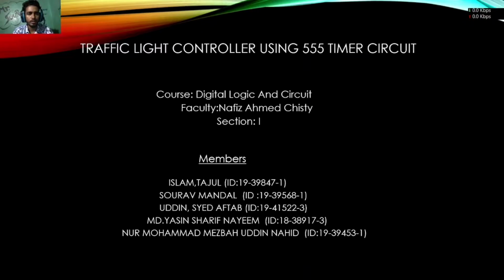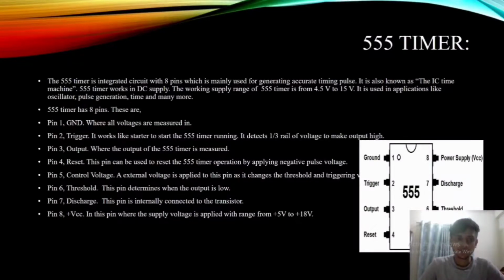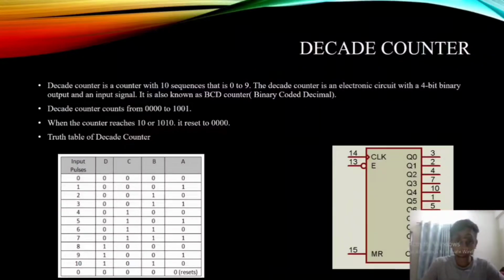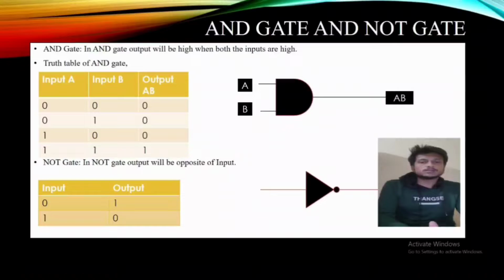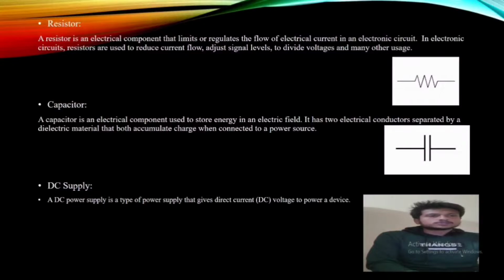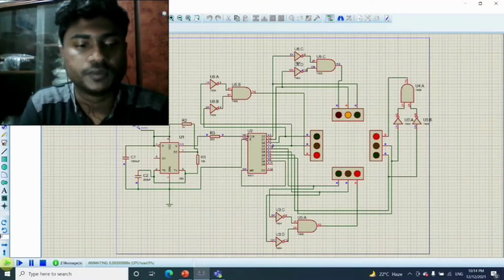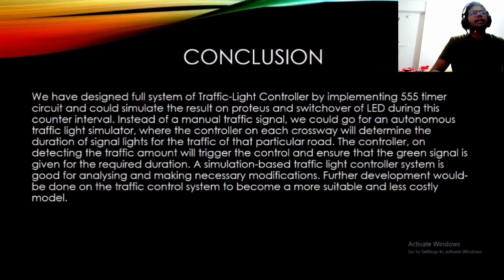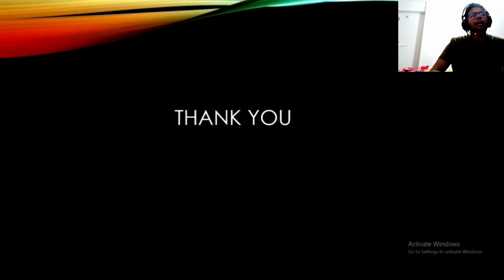Traffic Light Controller Using 555 Timer Circuit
Section: I

Topic of the Presentation:   Traffic Light Controller Using 555 Timer Circuit

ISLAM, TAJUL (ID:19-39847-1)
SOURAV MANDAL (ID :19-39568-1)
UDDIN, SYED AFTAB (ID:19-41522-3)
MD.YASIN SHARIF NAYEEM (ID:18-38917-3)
NUR MOHAMMAD MEZBAH UDDIN NAHID (ID:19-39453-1 )